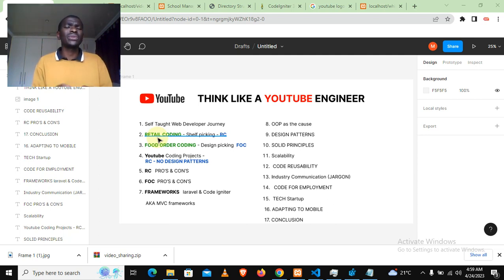Master the Art of YouTube Engineering - Here's How! South African Developer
In this video, I'm going to show you how to master the art of Thinking like a YouTube engineer by sharing my mistakes and how i fix them in my software dev journey

YouTube is one of the most popular and influential online platforms in the world. So if you want to be successful on YouTube, you need to know how to think like a YouTube engineer so that you can build scalable and easy to maintain application by not only using YouTube but learning from it.

its a master plan to get the beginner to think like a pro in simple steps and engaging advanced programming concepts